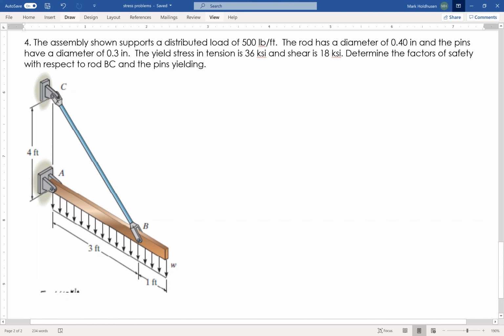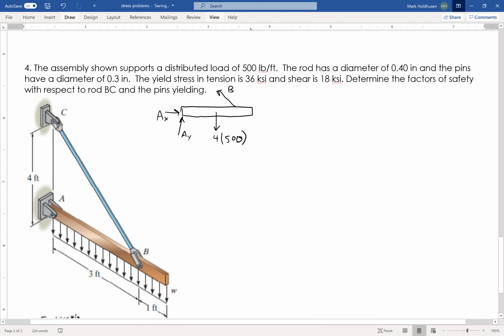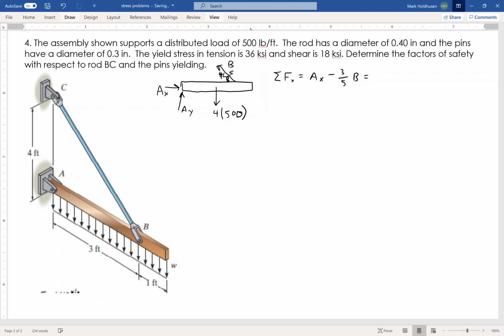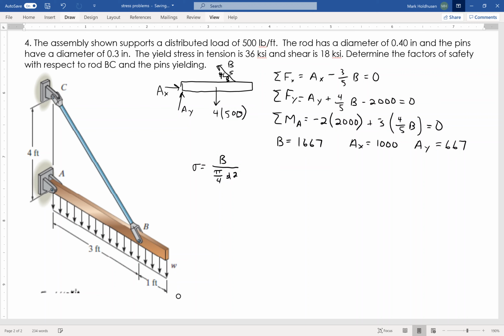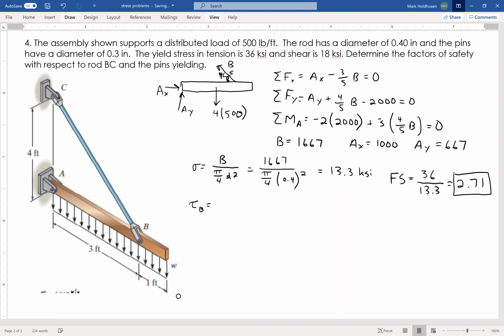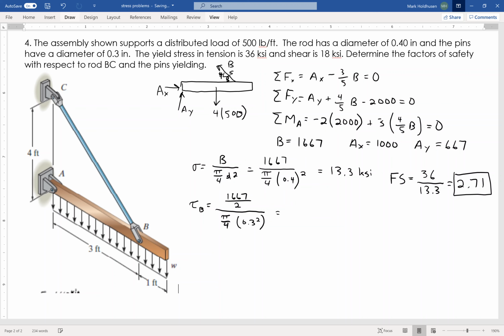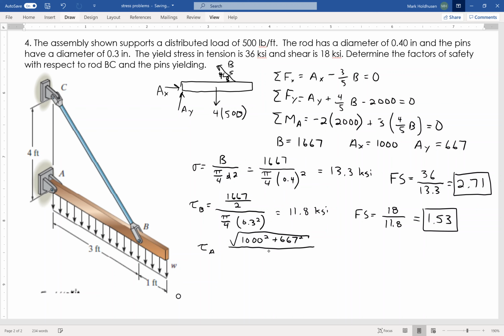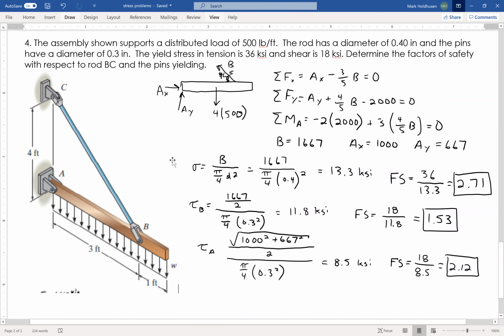ENGR 222 Sep 4 - Stress 4